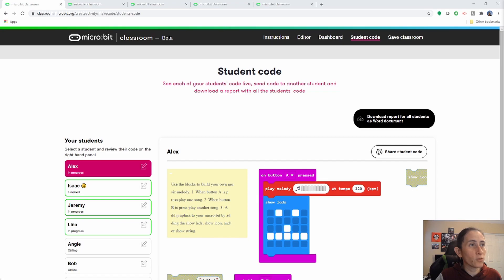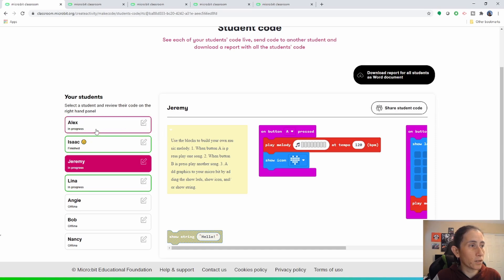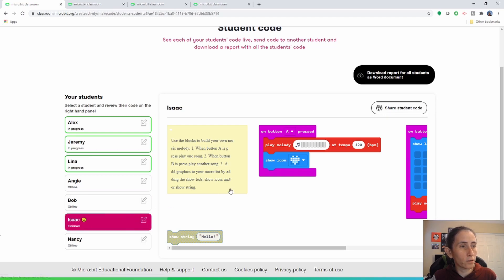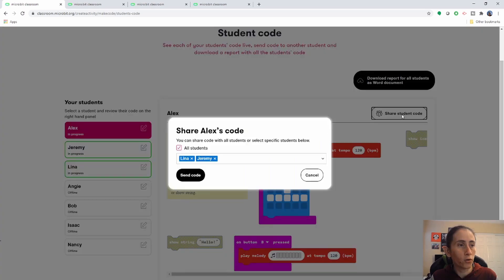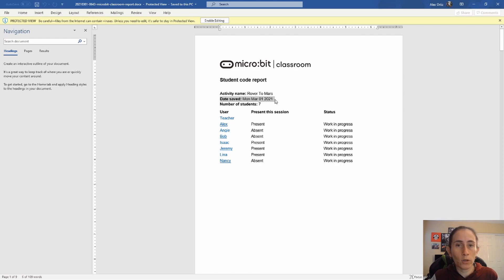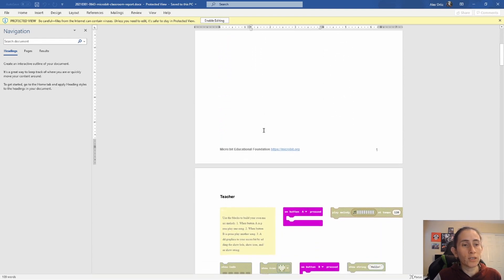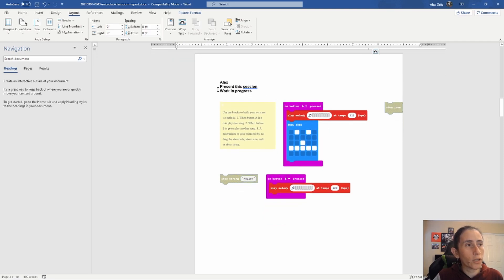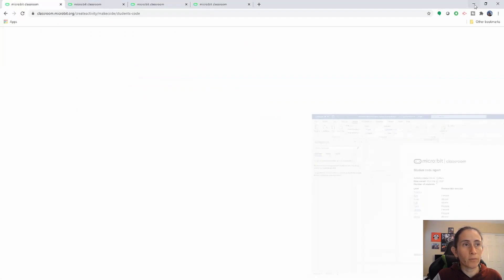Exploring Student Code Area | micro:bit Classroom Tutorial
In this video, we give you all the details on how to get the most out of the student code area within the microbit classroom. Monitor and interact with your students in ways that allow you to know exactly where your help is needed. Receive feedback from your students and focus your time and energy on helping your students.

We bring you fun, informative, and engaging tutorials that you can learn a lot from!